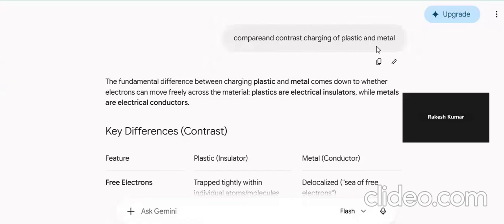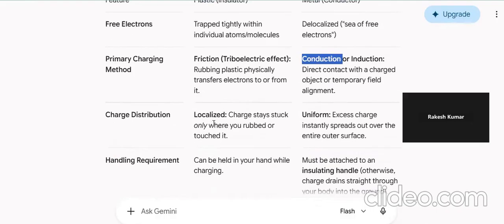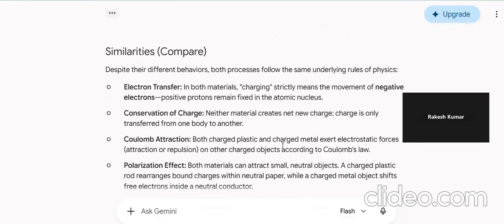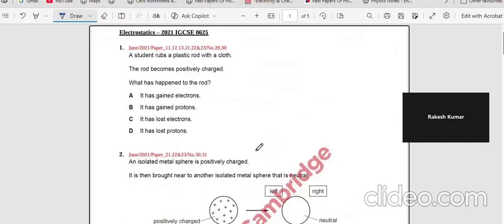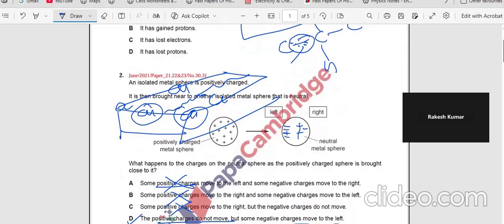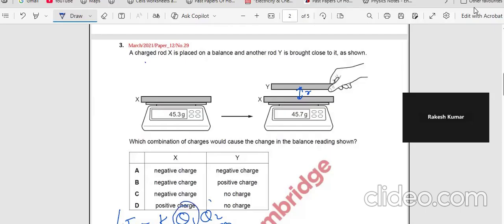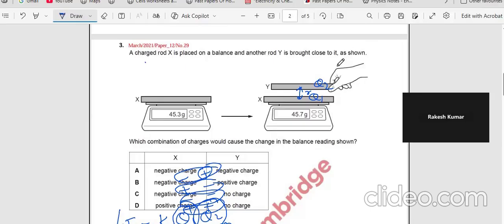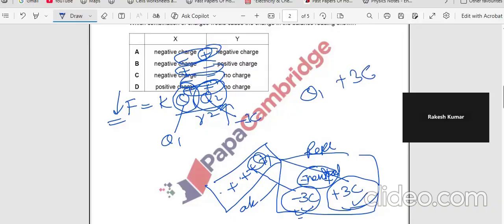charging by friction